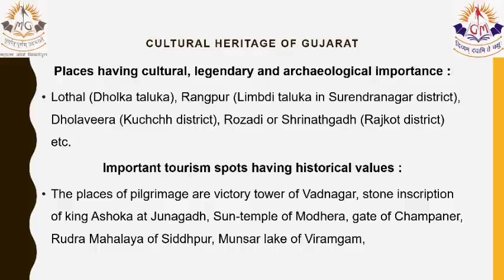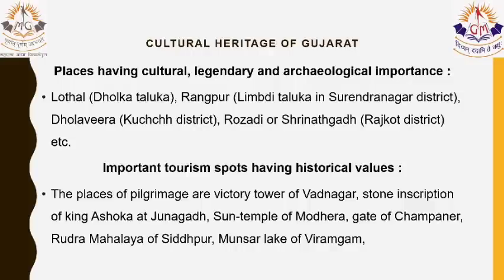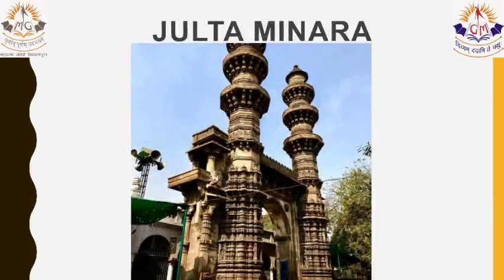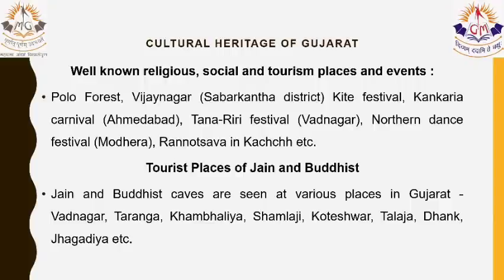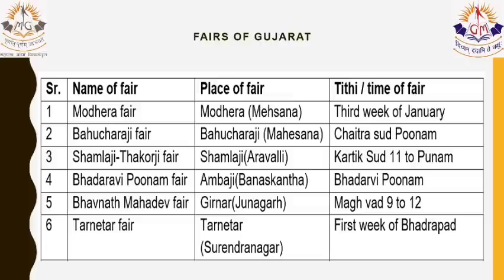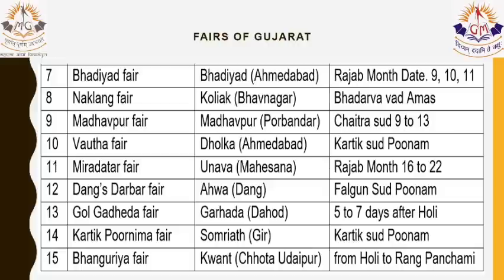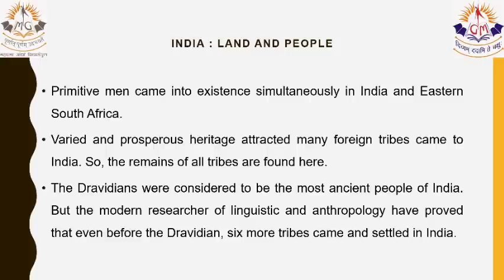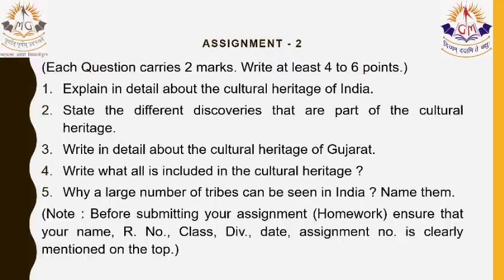Std 10th, S. S. (Eng. Med.) Ch. 1 Lecture - 2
9 May2020